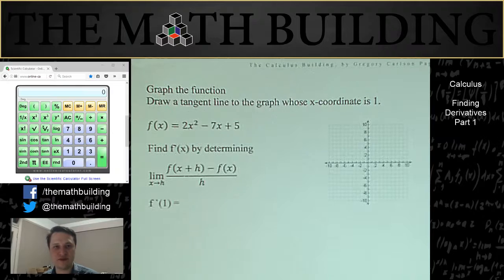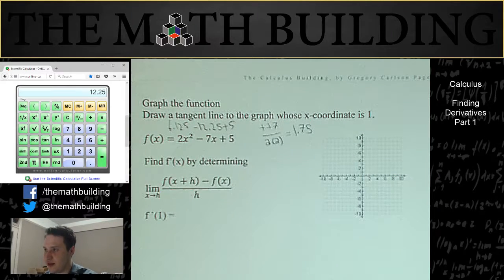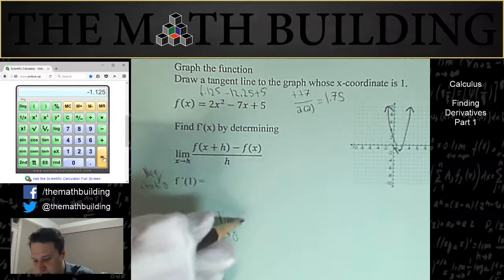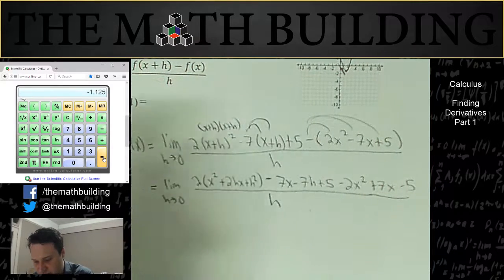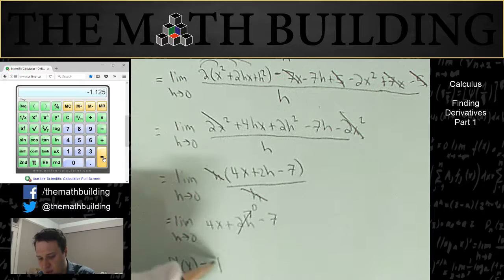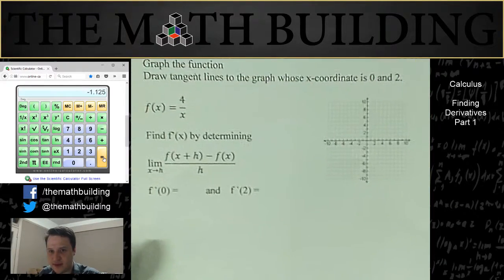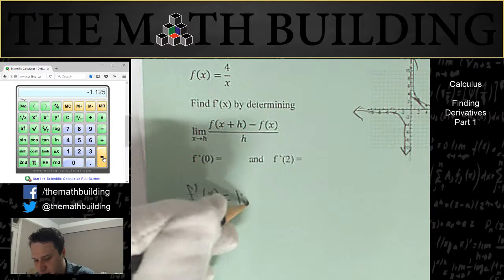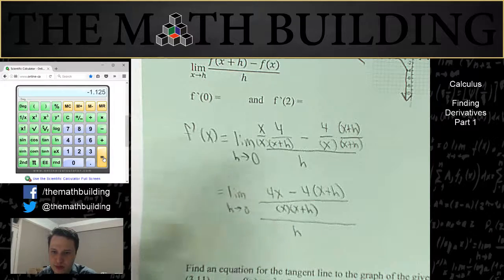Calculus Finding Derivatives Part 1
Let's find the derivatives of some functions!